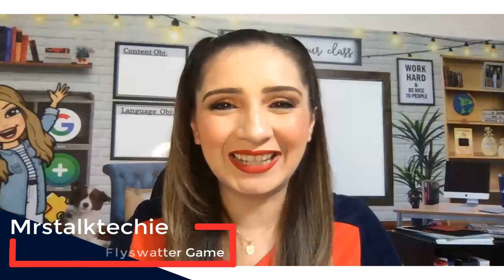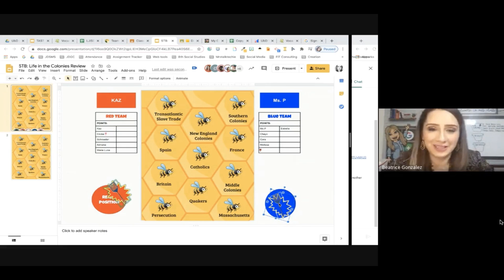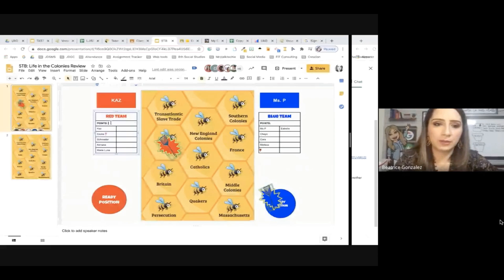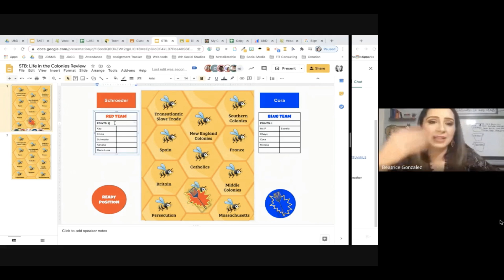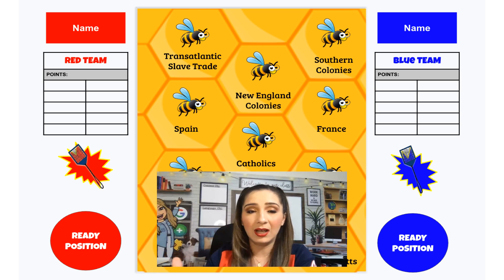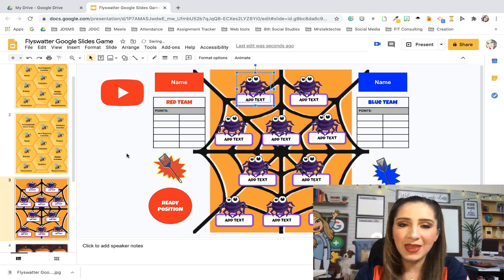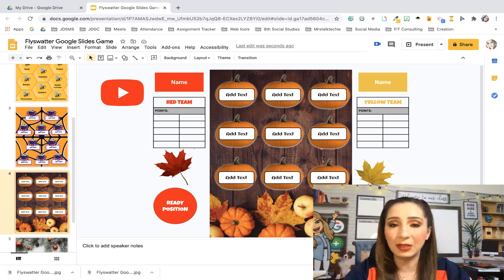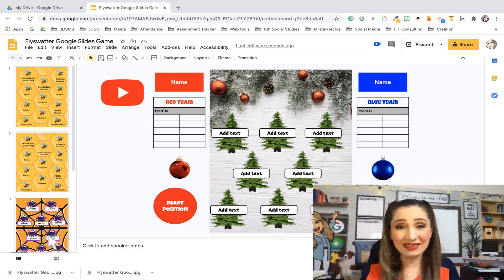Collaborative Flyswatter Game for Google Slides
Do you want to engage your students in a fun and collaborative way? Check out this competitive game on Google Slides!

I’m also on most other payment methods. 🤗